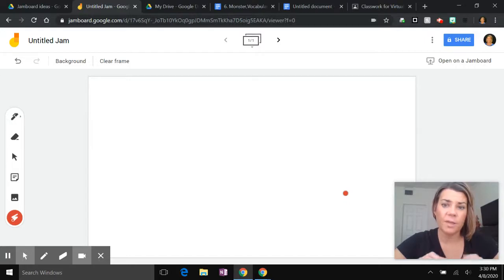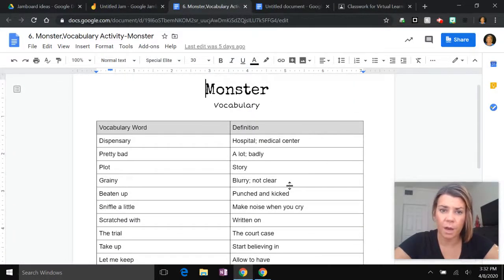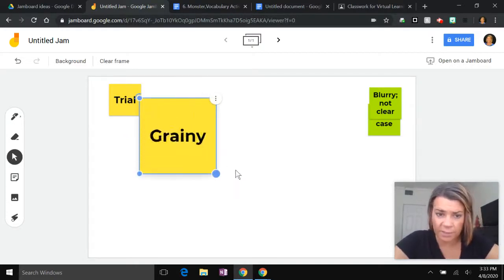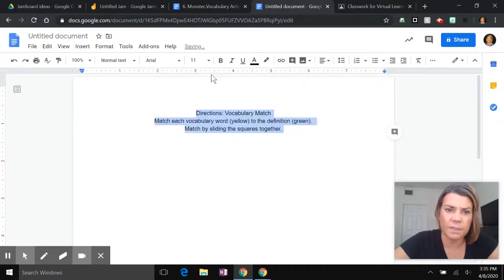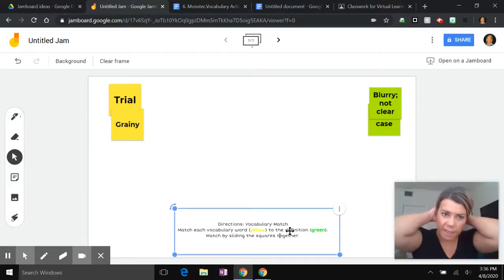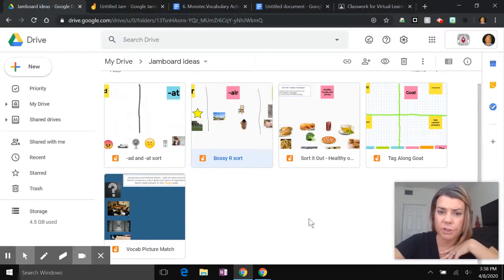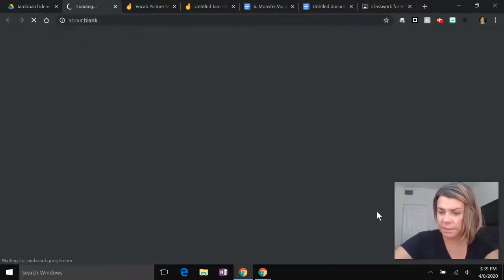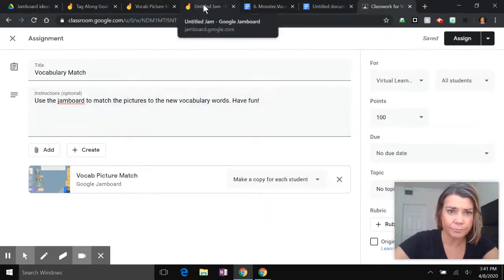Jamboard 101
Jamboard is a user friendly app in your G suite. You can create an interactive activity that students can do together during a live session, or you can assign as an individual activity.